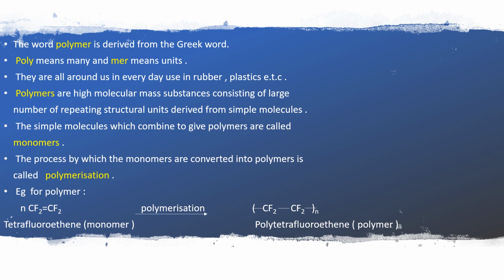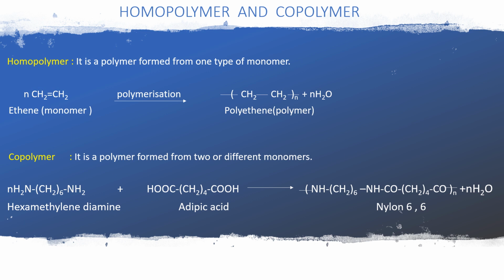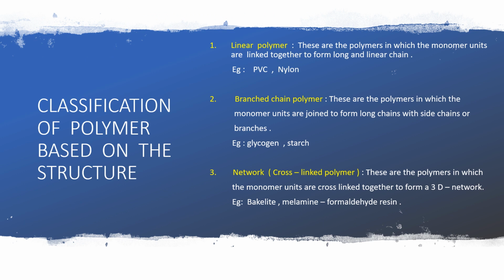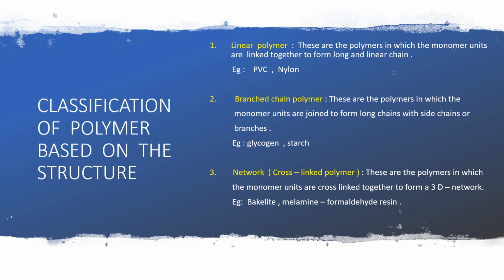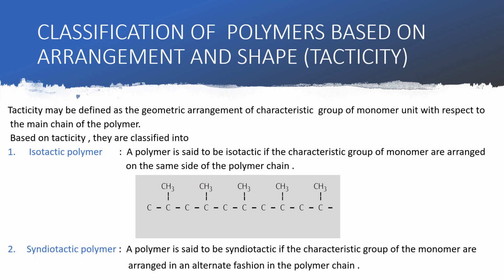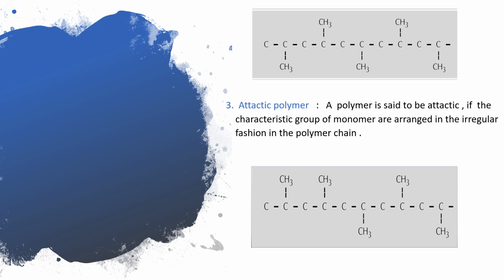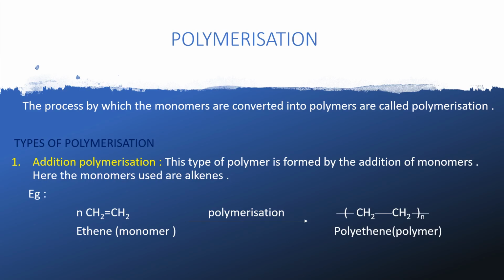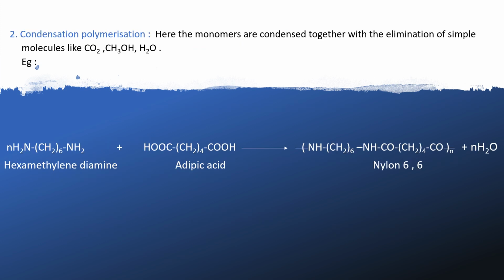Polymers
Polymers are high molecular weight substance consisting of repeating structural units derived from simple molecules.They are all around us in everyday life .